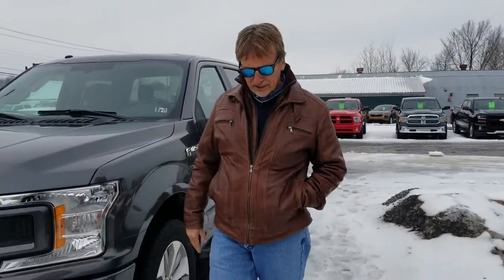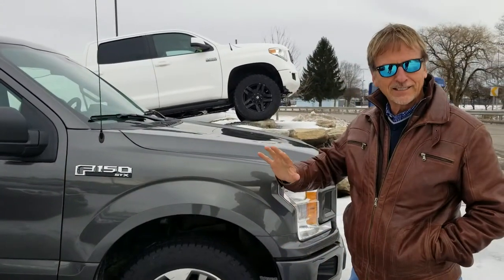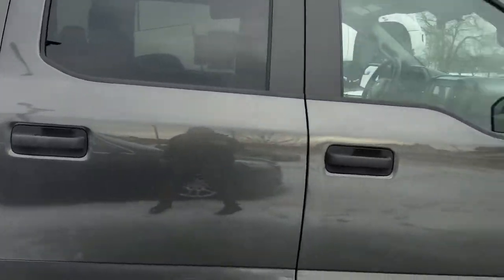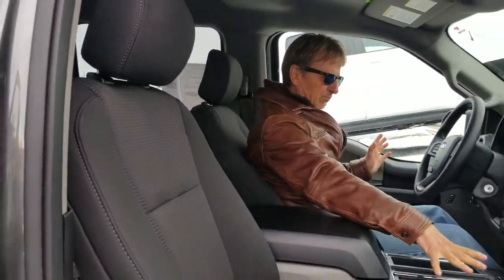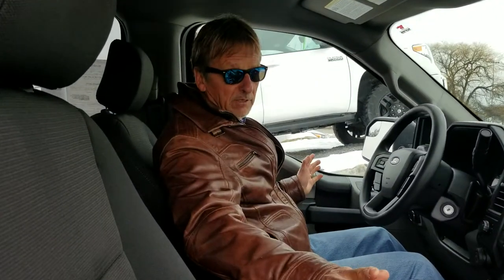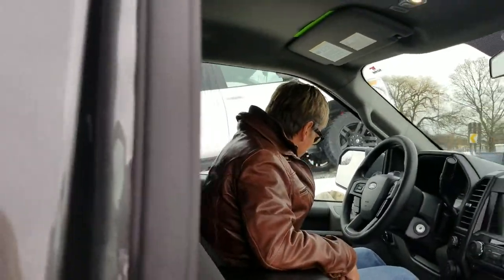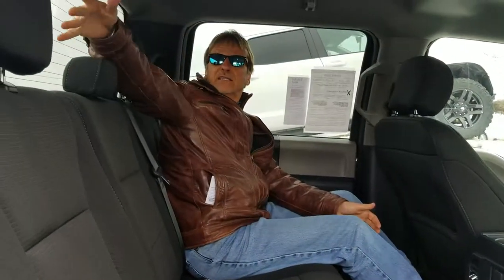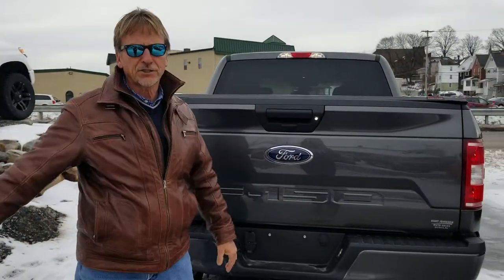2018 Ford F-150 XL in DuBois, PA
*** 1-OWNER, *** BLUETOOTH, *** CLEAN CARFAX, *** FULLY SERVICED, *** FACTORY WARRANTY, *** ALLOY WHEELS, *** SIRIUS XM, *** AUX/USB CONNECTIONS, *** BACKUP CAMERA, *** TOW PACKAGE, *** BEDLINER, ***LIKE NEW INSIDE & OUT, ***EXCEPTIONALLY CLEAN, ***FABULOUS TRUCK!, *** TRAILER ASSIST

 Ford F-150 capability is legendary in the world of hardworking pickups. But think F-150 capability has been outstanding in the past? The 2018 F-150 is remarkably stronger, yet lighter. The body of the new F-150 is high-strength, military grade, aluminum alloy - delivering best-in-class maximum towing and payload. The interior has many high-tech features and great comfort. A ride you will love and a truck you will love!